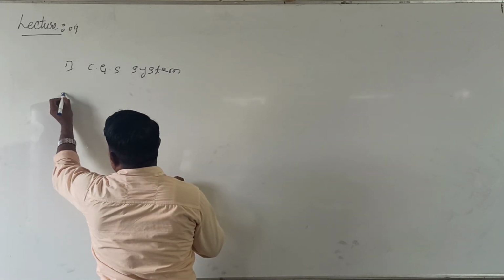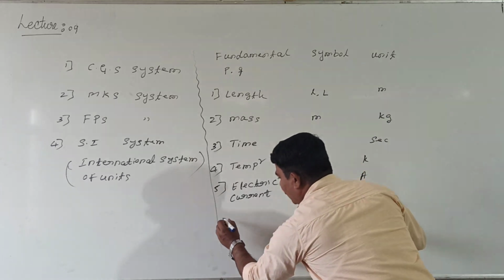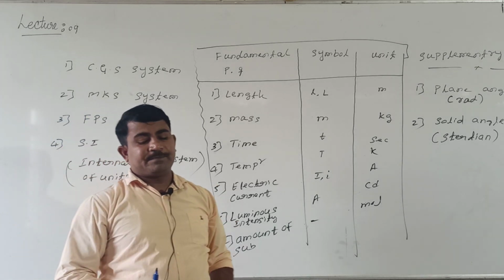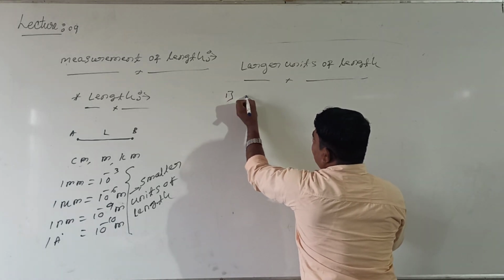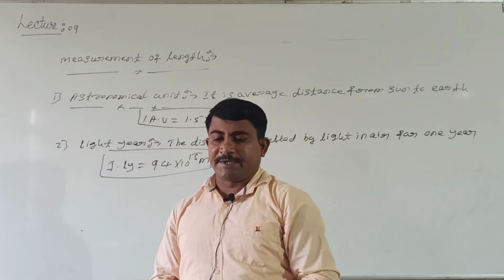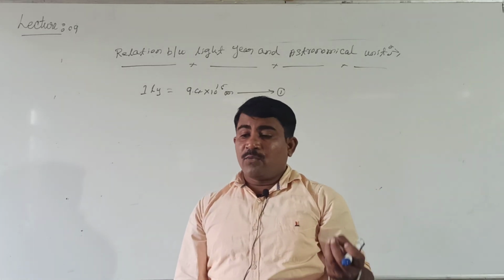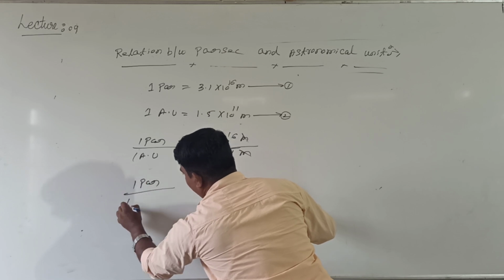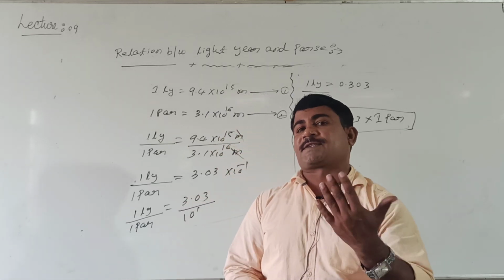L-09| I Puc physics | By Prashant sir